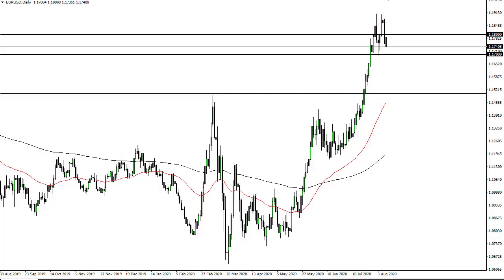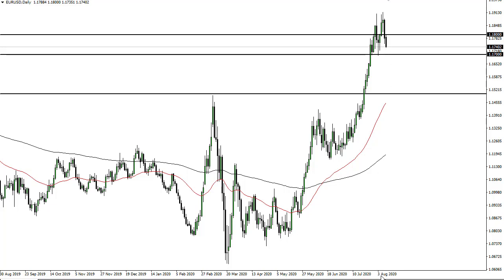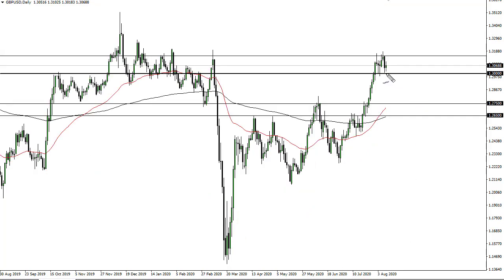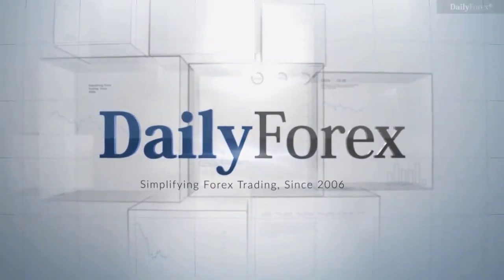EUR/USD and GBP/USD Forecast August 11, 2020